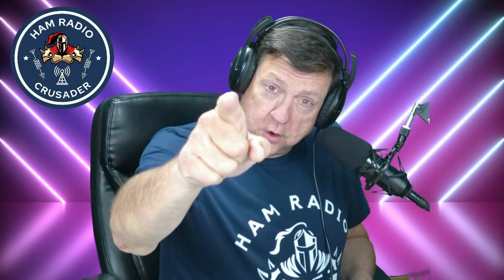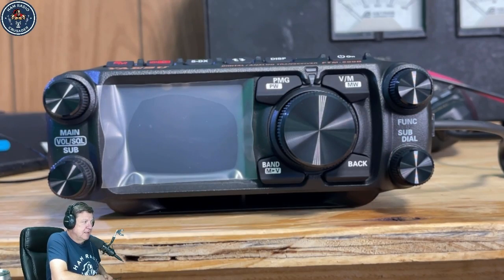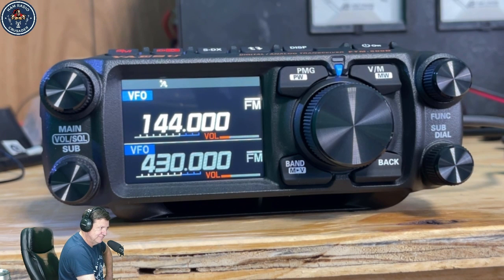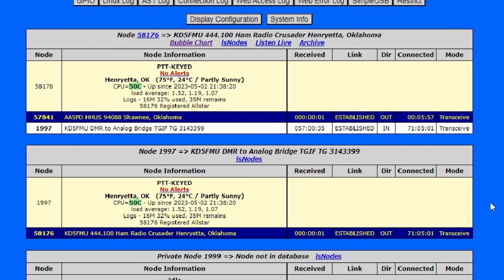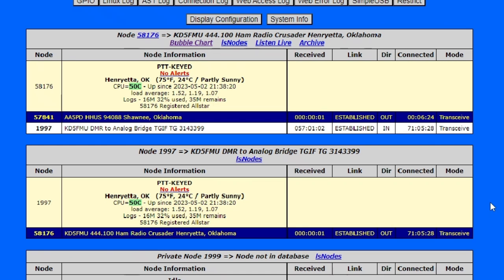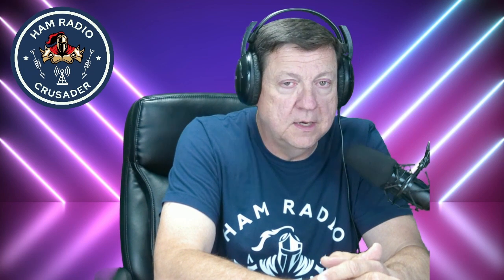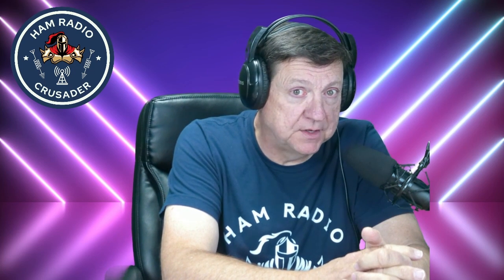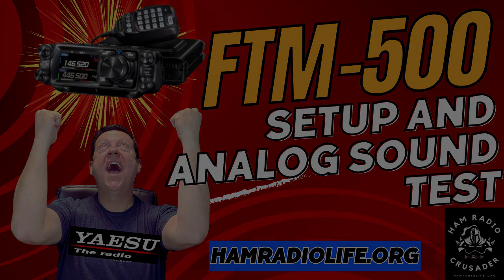FTM 500 Part 2 Initial Setup and Analog Audio Test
Hello Crusaders!! This is Part 2 to the Yaesu FTM-500DR Radio Series and today we do the Initial Setup and Analog Audio test. This speaker on the control head is AWESOMENESS!!! Hope you enjoy the video.

73 DE KD5FMU Your Ham Radio Crusader!  HAM ON!!!

Check us out on TikTok and Instagram, @OkieArchaeology

God Bless and God Love Ya!!